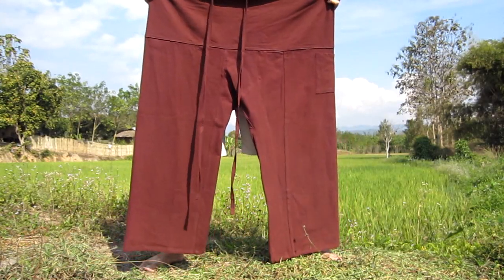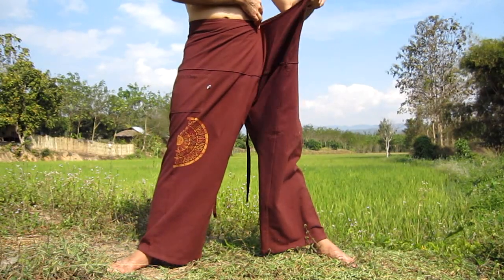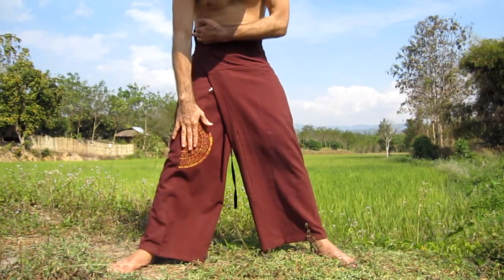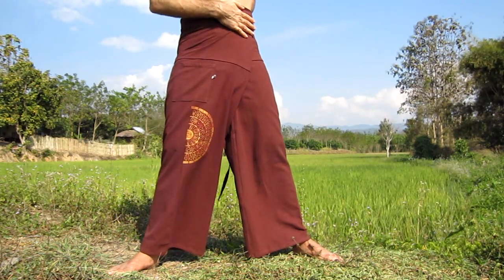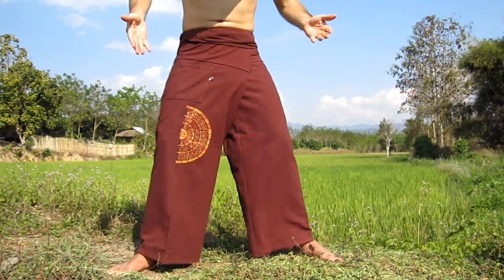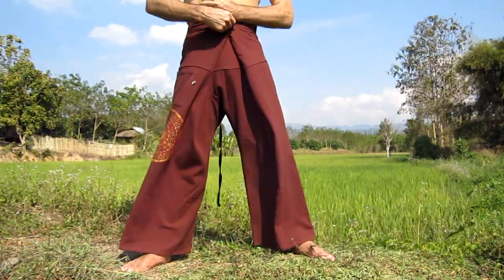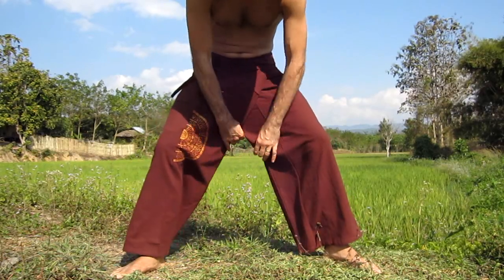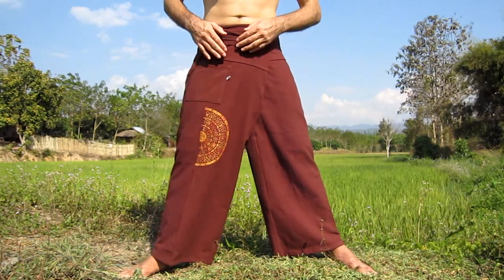How to Tie - Thai Fisherman Wrap Pants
on how to tie Thailand Wrap Fisherman Pants.